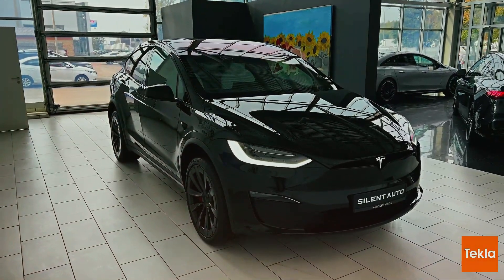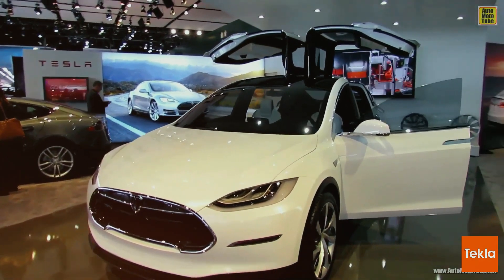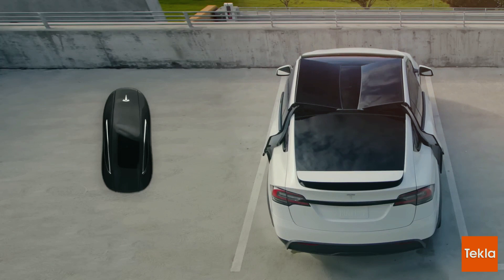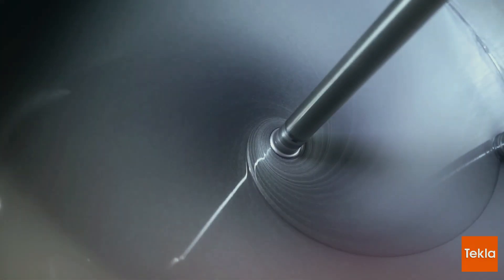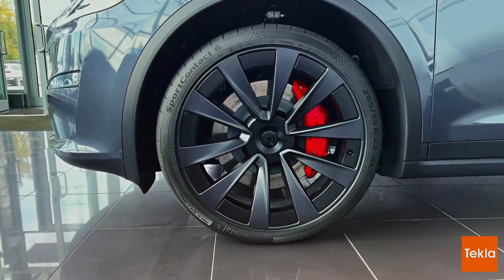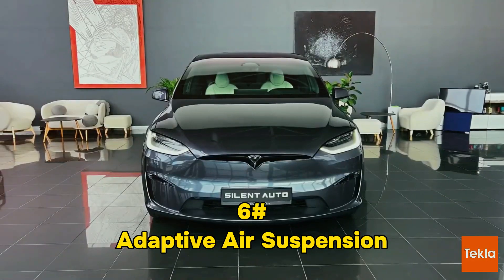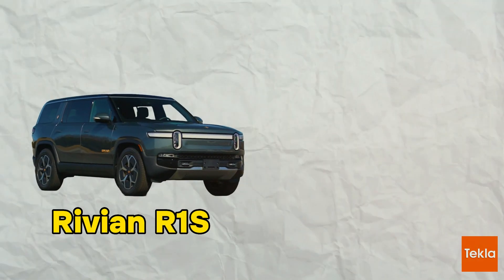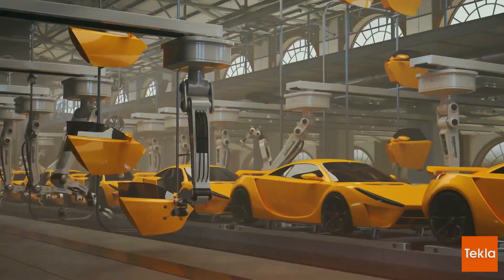Elon Musk's Big Announcement: 2024 Tesla Model X New Features Revealed!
Embark on a thrilling journey with Elon Musk as he delves into the groundbreaking features of the all-new 2024 Tesla Model X! 🌟 Join us for an exclusive exploration of the seven game-changing innovations that redefine the driving experience. From the cosmic quietude of Joe Mode to the weightless elegance of the lighter glass roof, each feature is a testament to Tesla's unwavering commitment to excellence. 🛣️ Buckle up and witness firsthand the future of automotive innovation in this in-depth review of the 2024 Tesla Model X. Don't miss out on the latest and greatest – subscribe now for an electrifying adventure! ⚡🔧 TeslaModelX ElonMusk InnovationUnveiled 2024TeslaFeatures 🚗✨

Elon Musk Reveals The ALL NEW 2024 Tesla Model X & SHOCKS The Entire EV Industry!
Elon Musk Reveals All-New Tesla Models Design in 2024 that Could Change the Entire EV Industry!
Tesla Chief Designer Reveals New Features & Design On 2024 Tesla Model X!
Finally Happened! Elon Musk Reveals All-New 2024 Tesla Models, Break All EVs World!
Elon Musk JUST REVEALED Insane NEW Features On The Tesla Model Y 2024!
Elon Musk's Insane New 2024 Tesla Model X SHOCKS The Entire EV Industry!